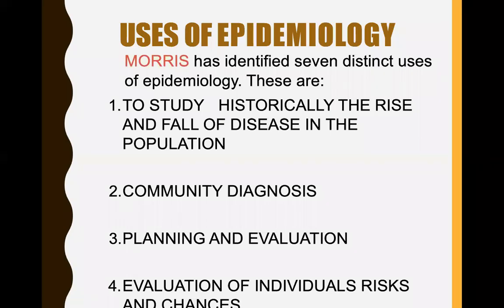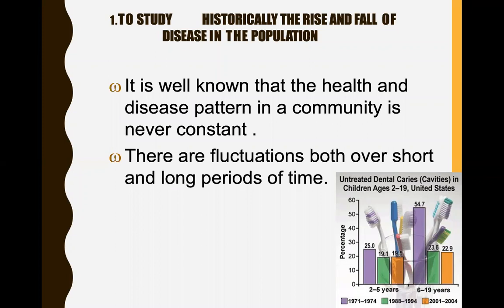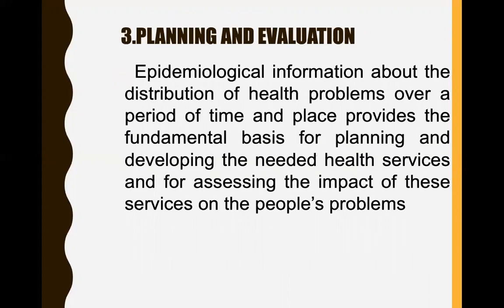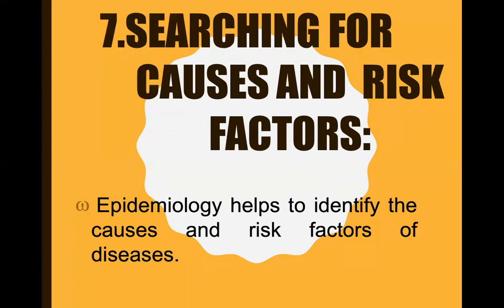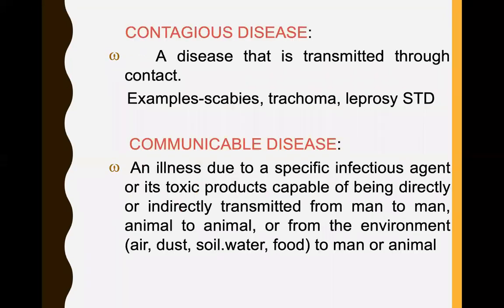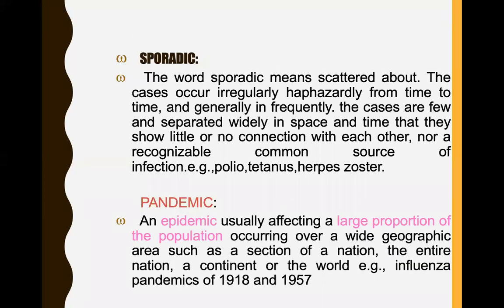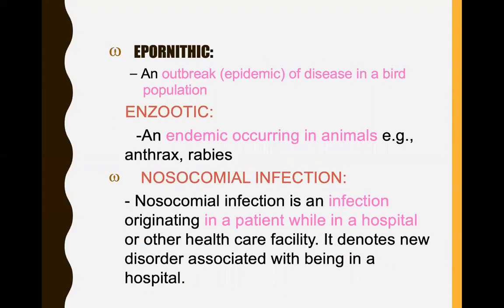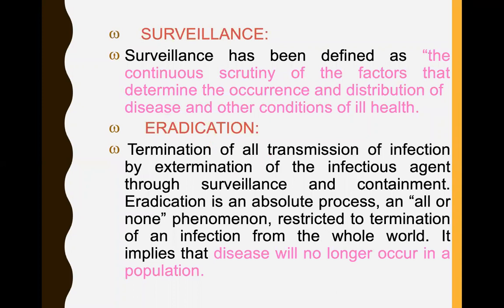USES OF EPIDEMIOLOGY.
Community pharmacy.Pharmacist.Muhammad Riaz Bhatti.